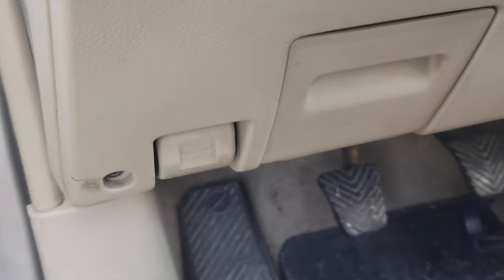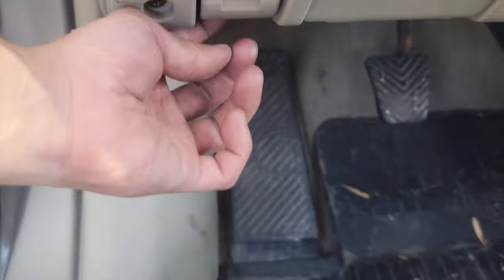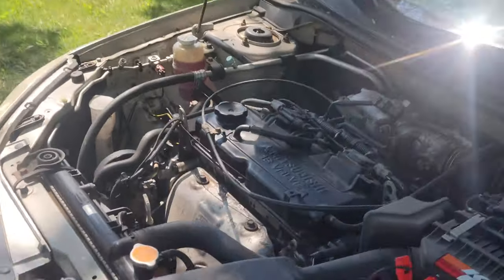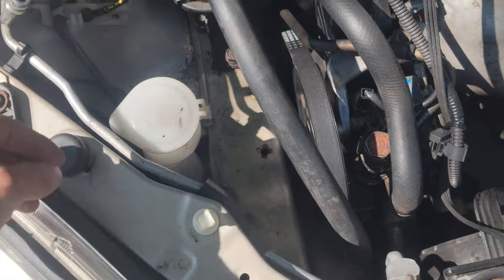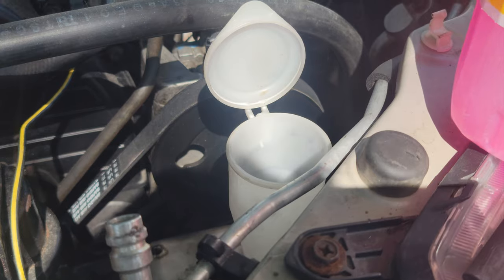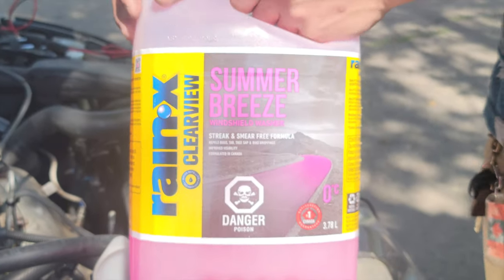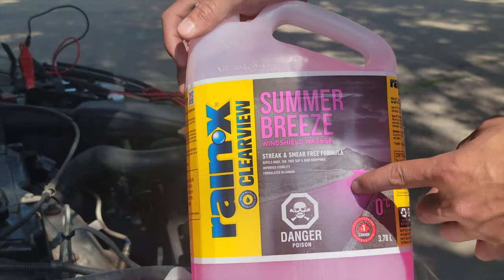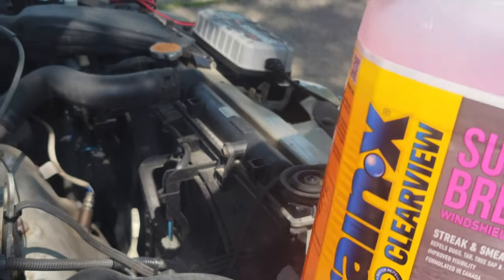How to put windshield wiper fluid in vehicle (2004 Mitsubishi Lancer ES)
Step by step guide video on how to put windshield wiper fluid in my 2004 Mitsubishi Lancer ES